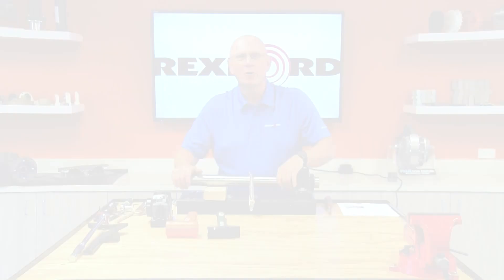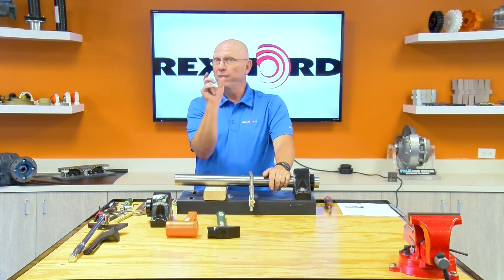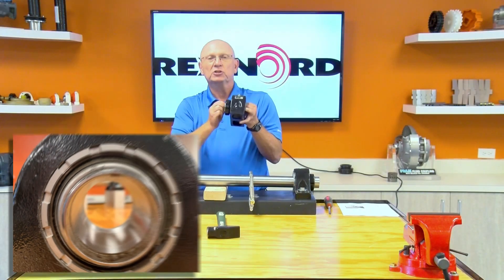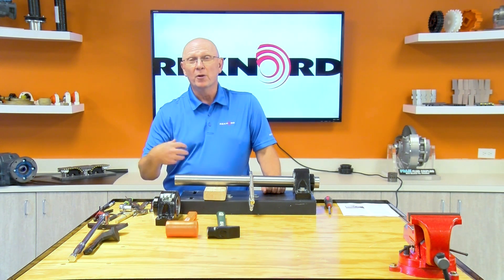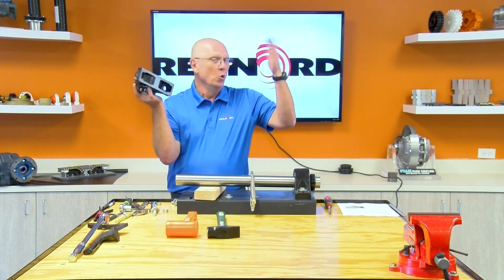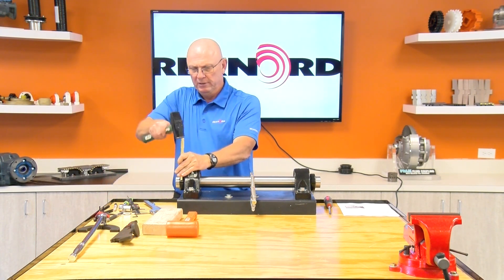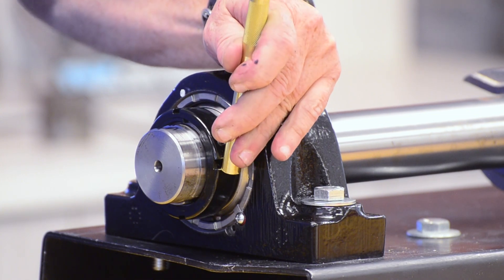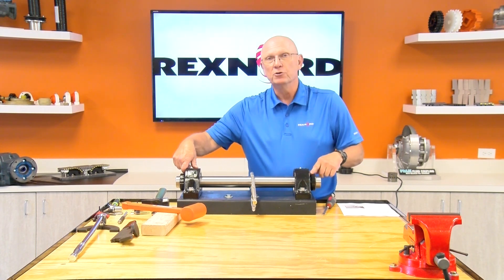How to Install Rexnord's Shurlok Tapered Adapter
This video will show you how to install a Rex® SHURLOK® Adapter Mount Pillow Block Bearing.

Learn installation tips and tricks, and learn why the SHURLOK Tapered Adapter is superior compared to the competition.